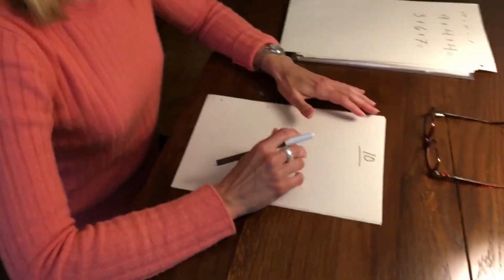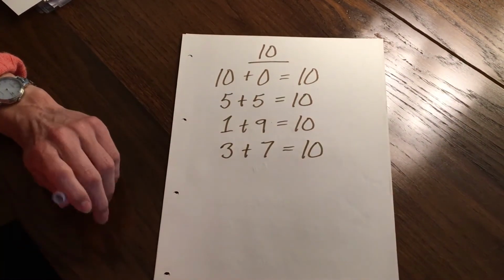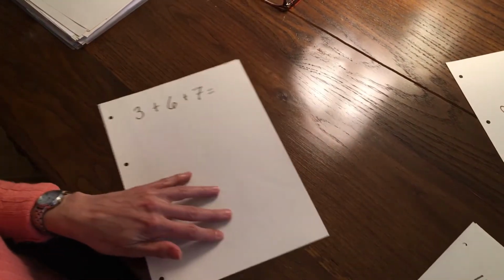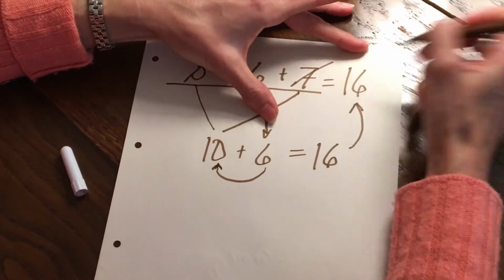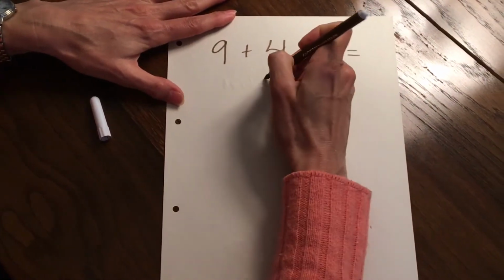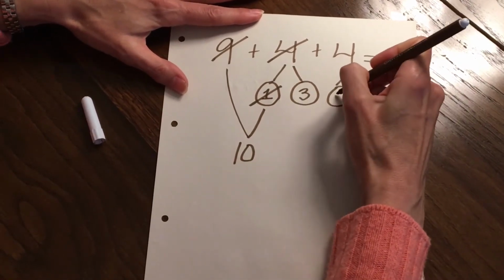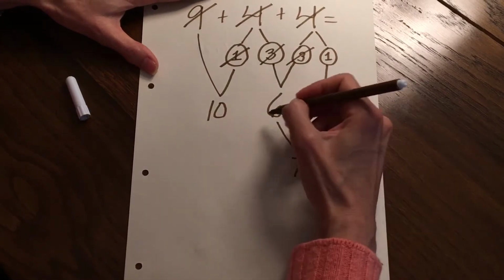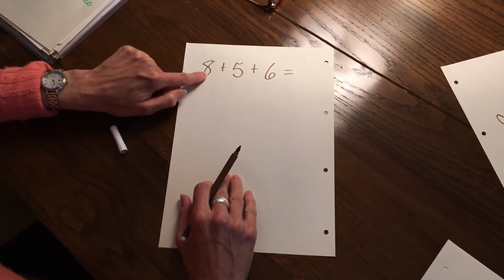Adding 3 Numbers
Let's practice looking for a ten to add 3 numbers